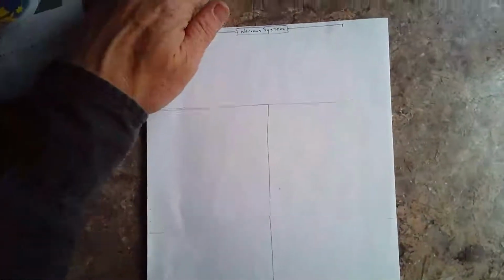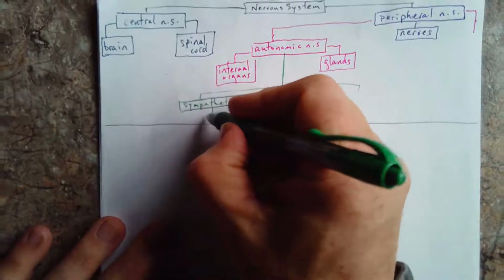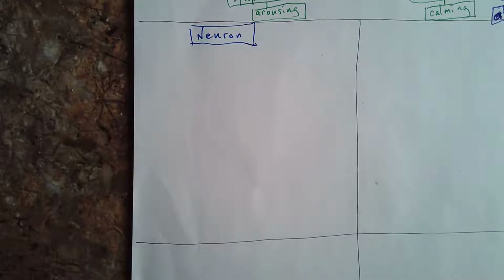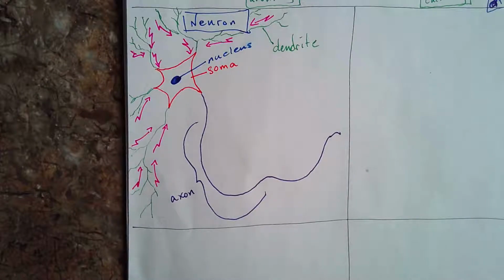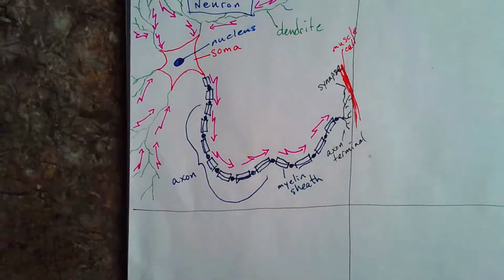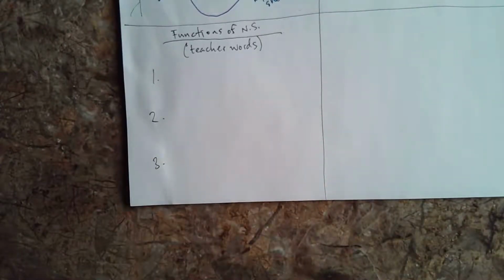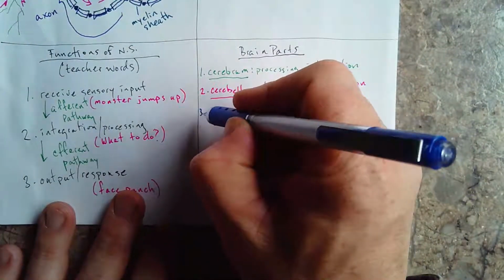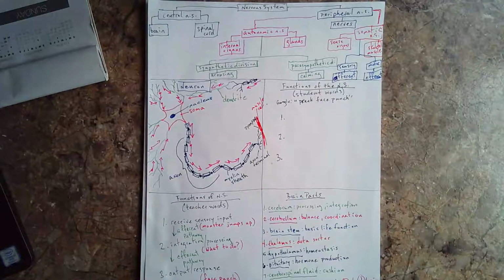Nervous System Notes